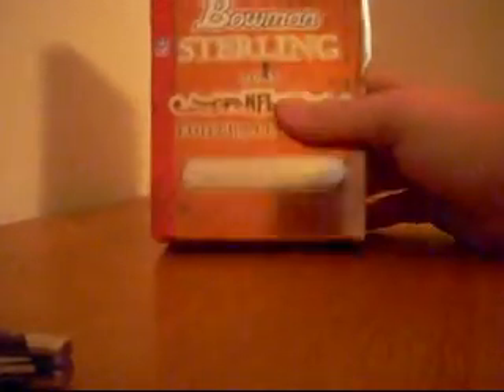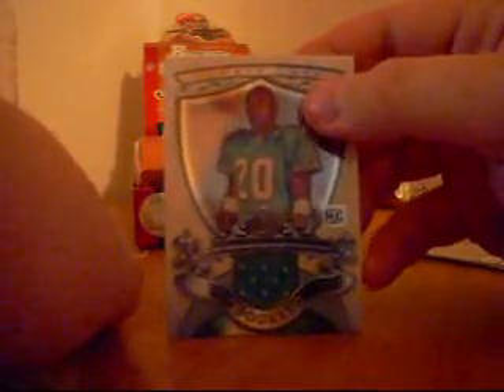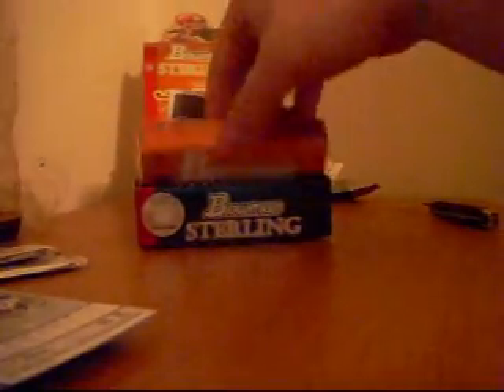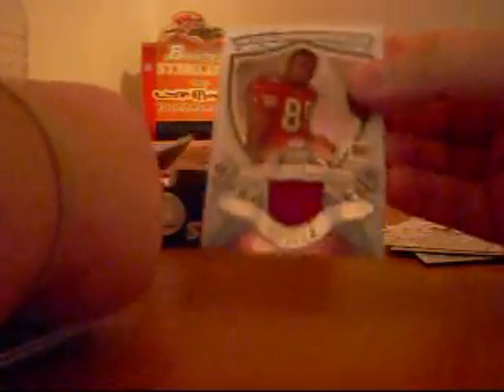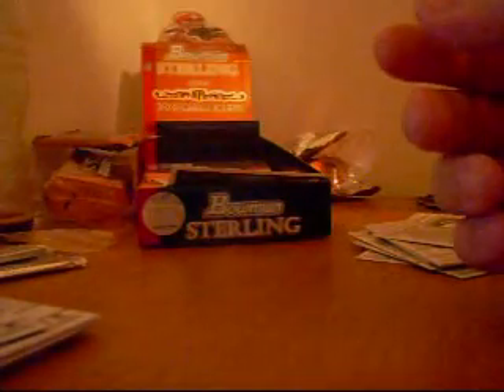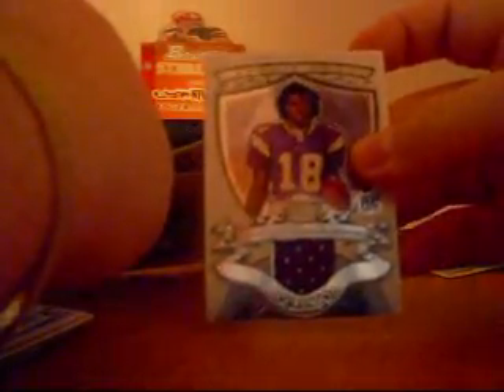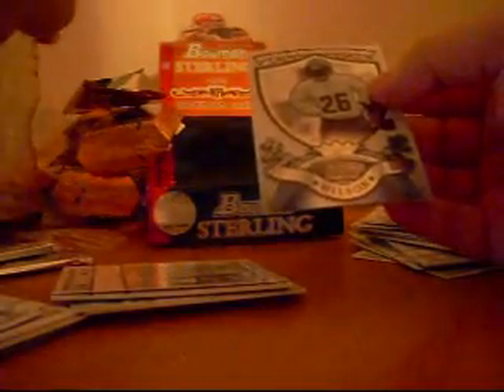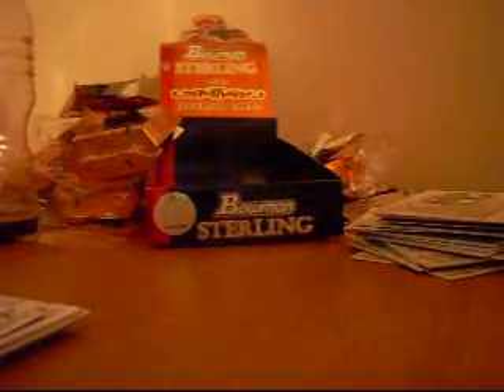2007 Bowman Sterling Football Group Box Break...F-ing NASTY!!!!!!!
One of the sickest boxes I have ever opened, thanks for getting in for you that did, and for you that didnt, shame on you for not joining another one of my badass group breaks!!!